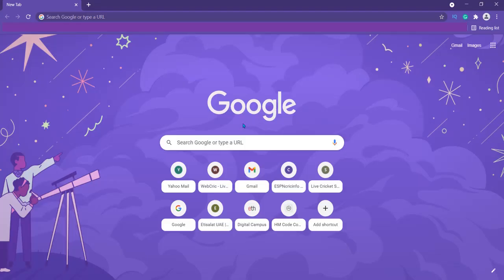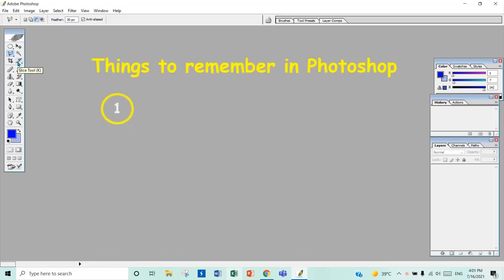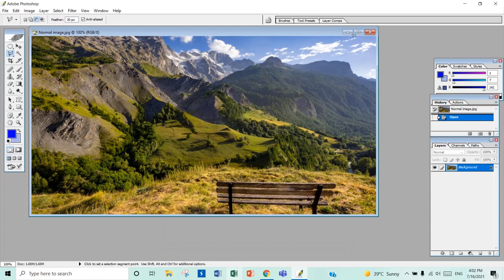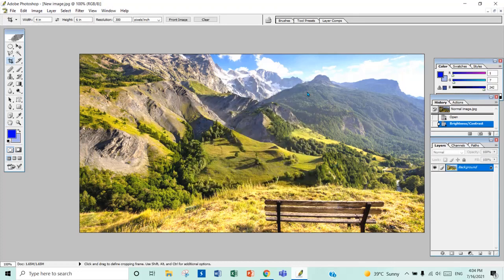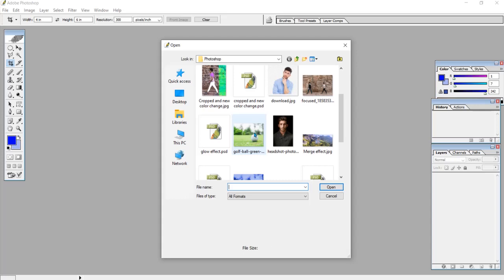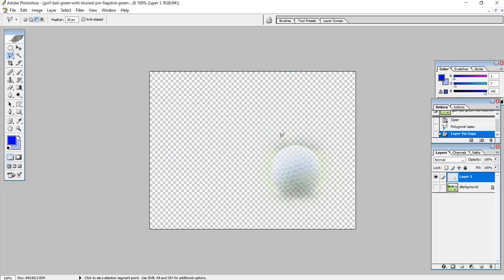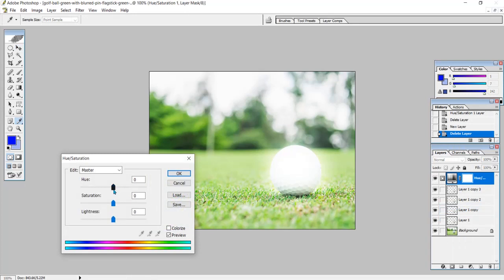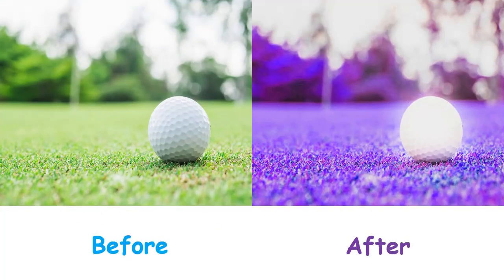Tutorial of Photoshop- Brightness and glow effect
Tutorial of Photoshop- Brightness and glow effect | HM code studio

In this video, I introduced a new software called photoshop which is used for image editing. In photoshop I explained the 3 main tools and some basic effects.